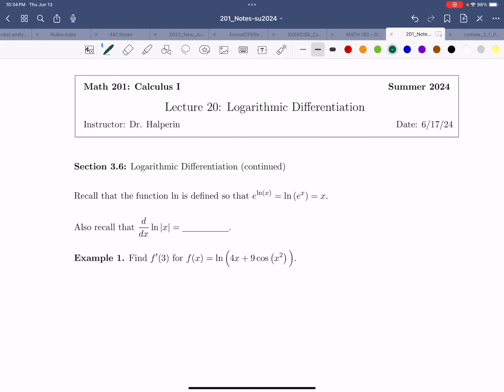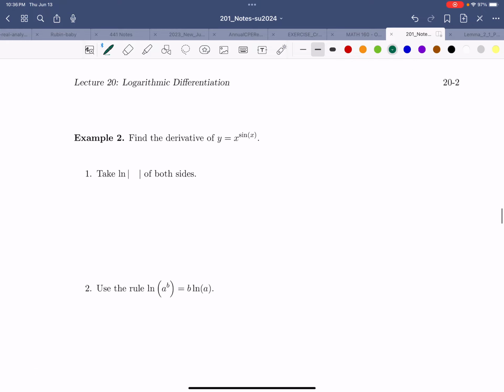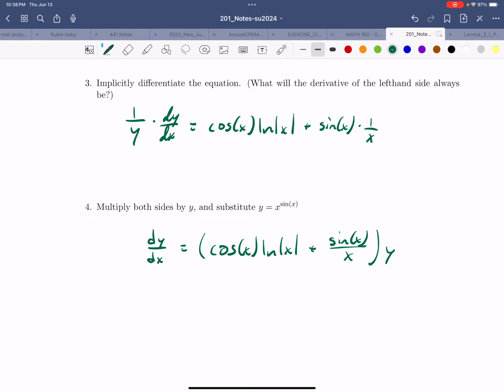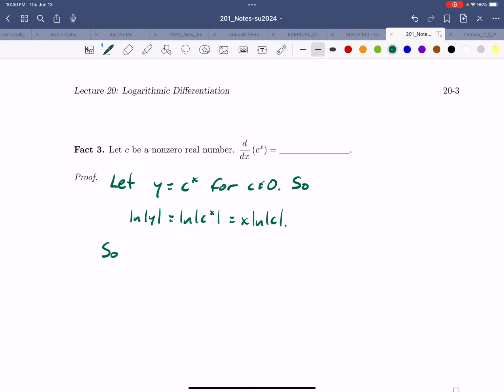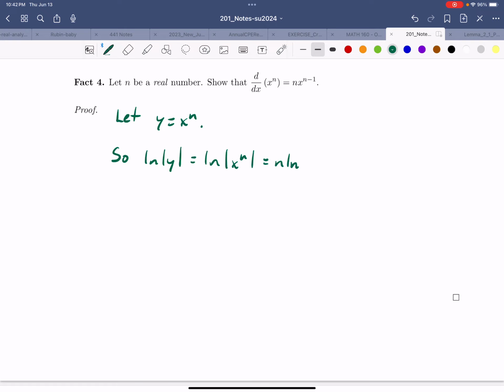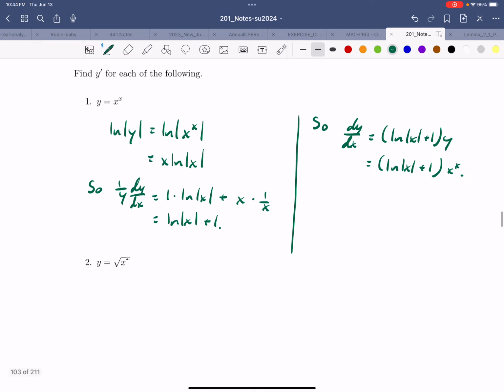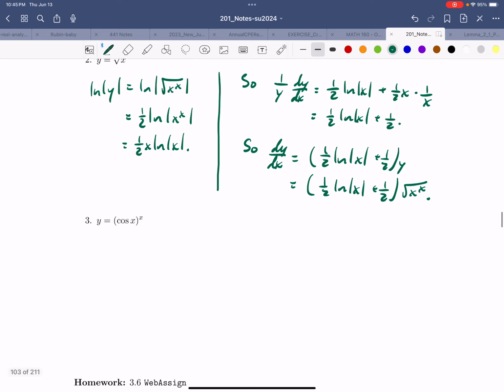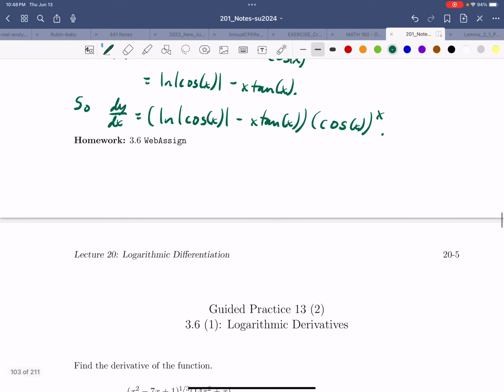3.6 (2): Logarithmic differentiation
We use ln rules to create logarithmic differentiation.